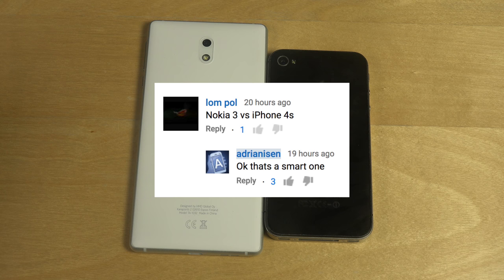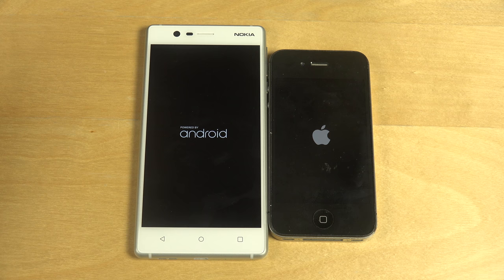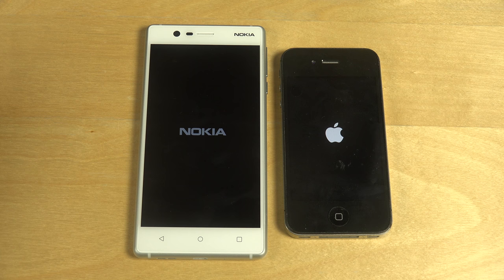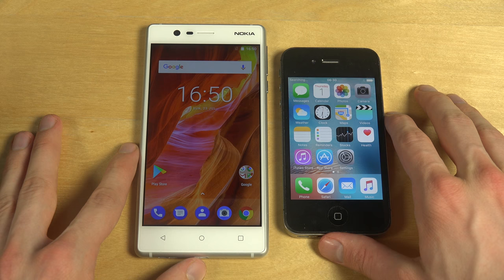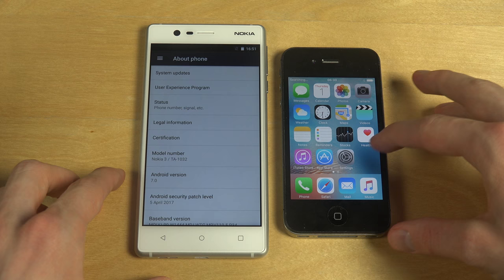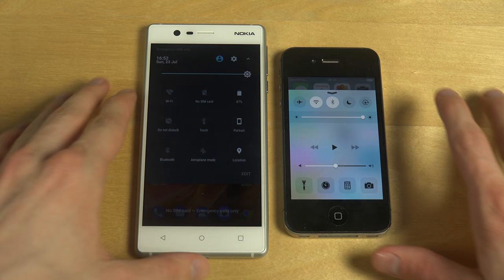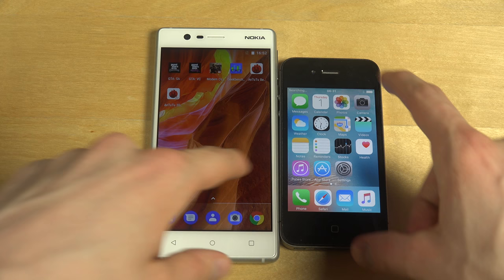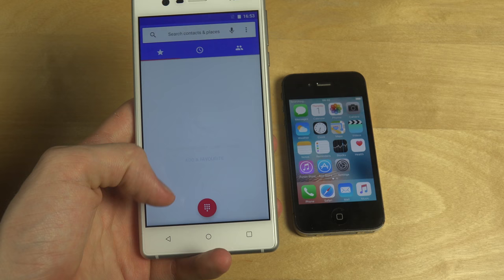Nokia 3 vs. iPhone 4S - Which Is Faster?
iPhone 4S at Amazon (USA Link)